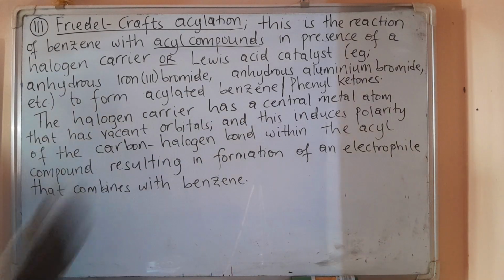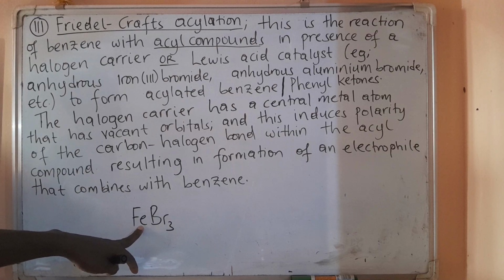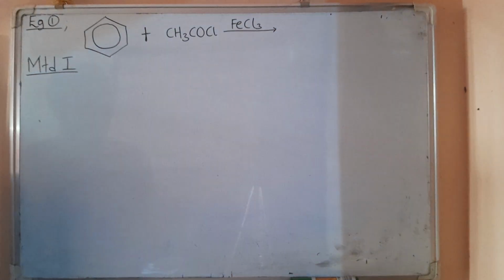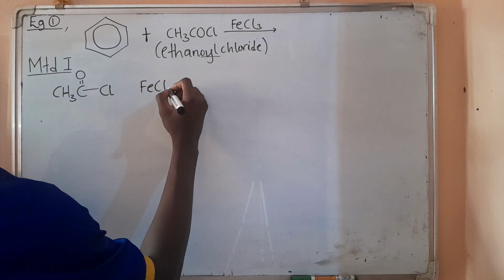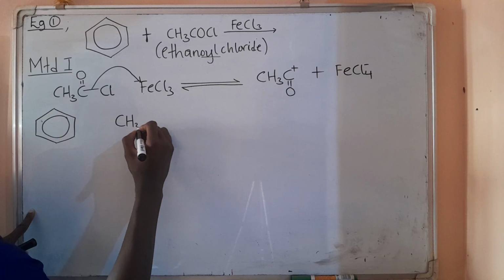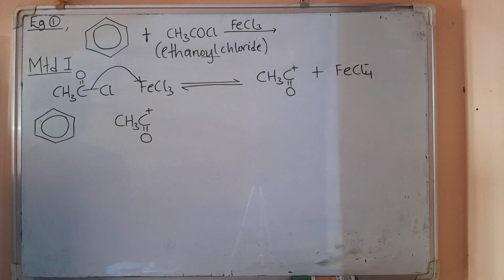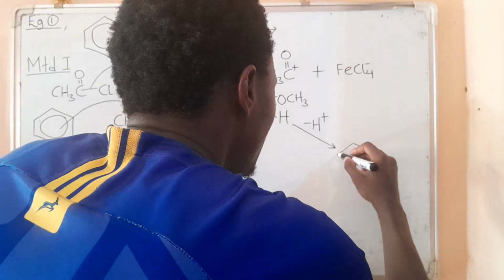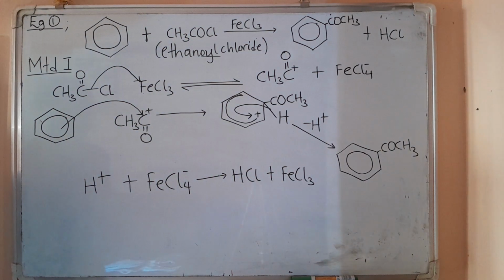Friedel Crafts acylation of benzene I Part 12